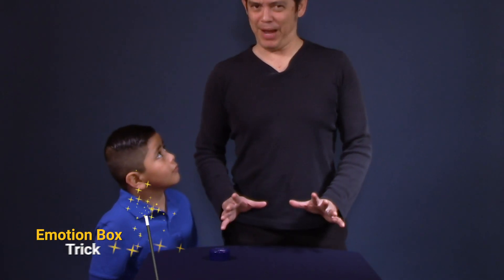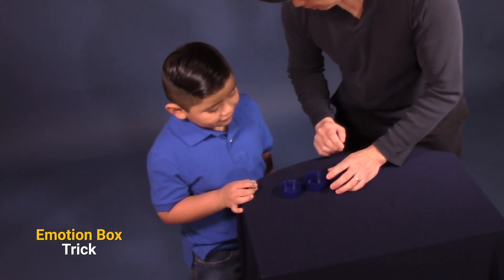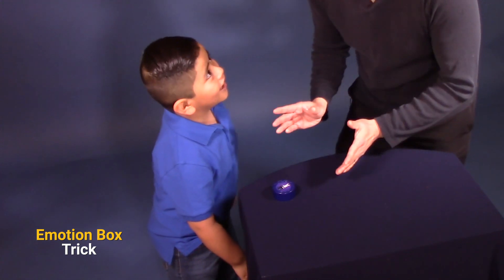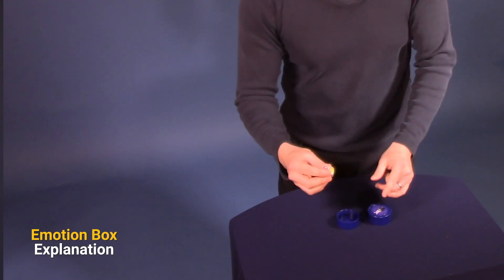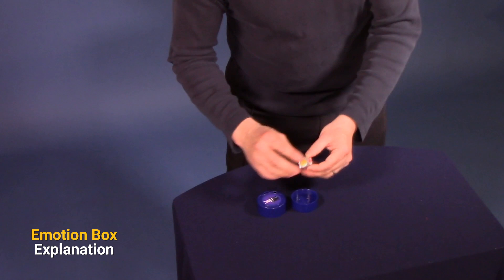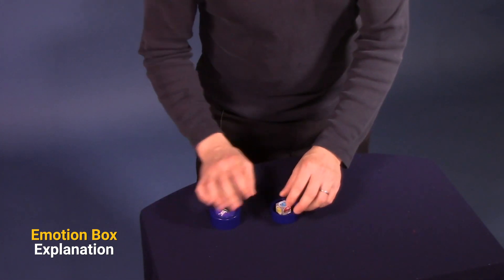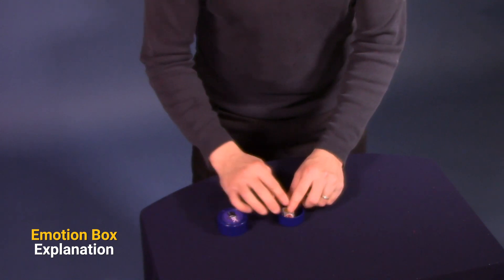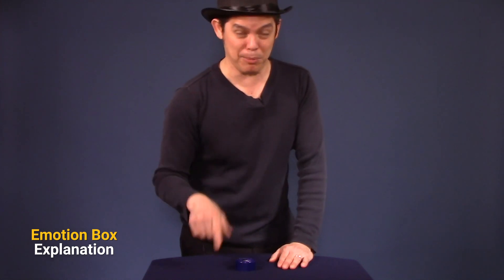Emotions Box - Magic Trick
This is a step by step instructional video for the Emotions Box Magic trick.